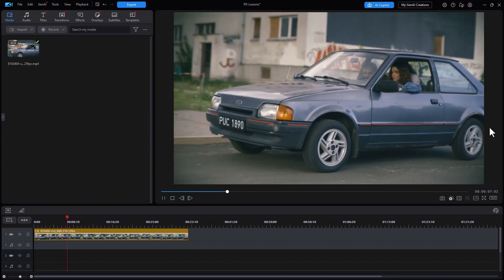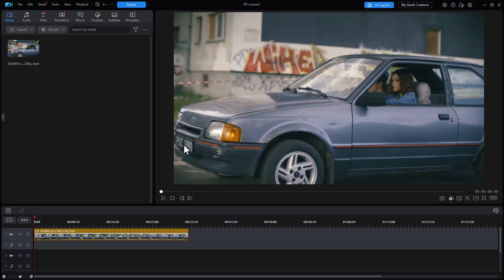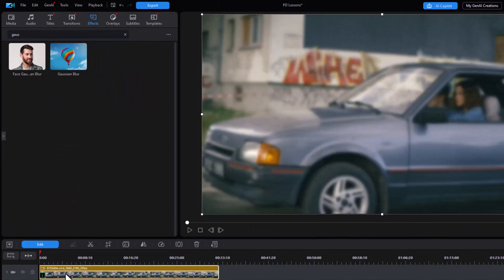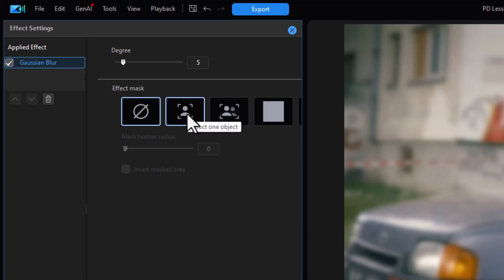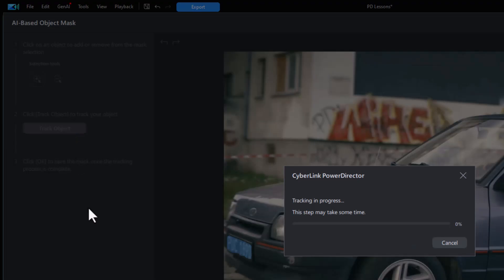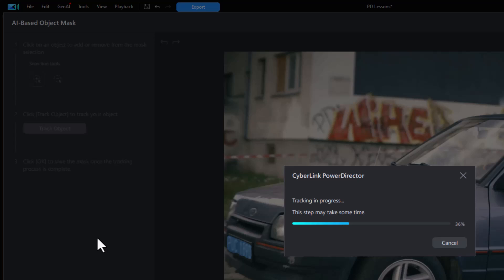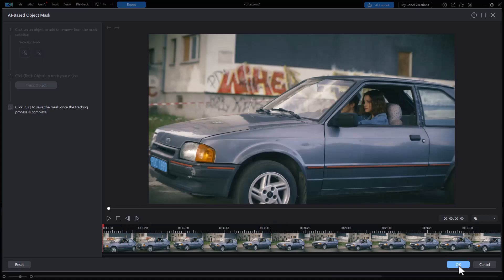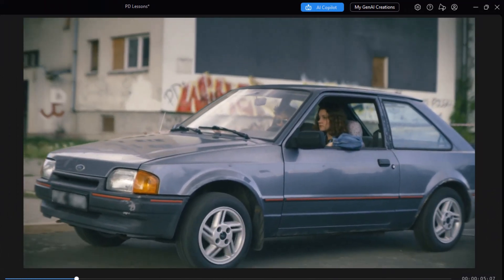How to easily blur a license plate or other moving object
PowerDirector 365 allows you to automatically create keyframes to blur a moving object. This is common in the film and TV industry. We show you how to use this technique in this tutorial.